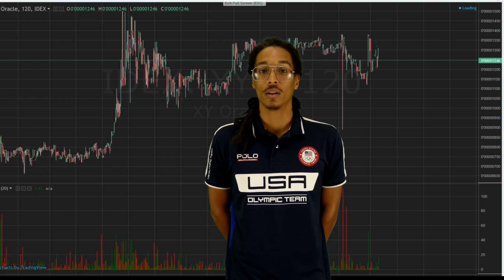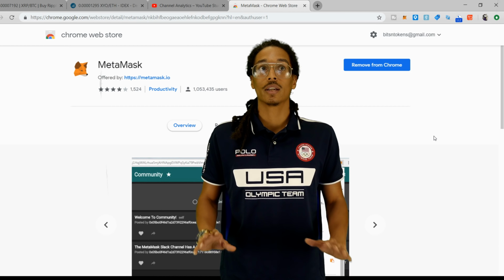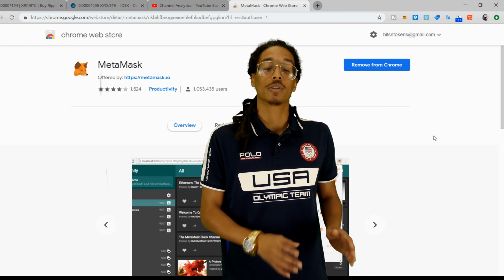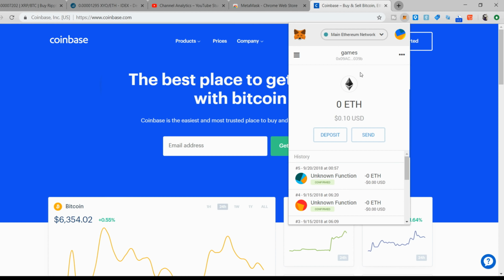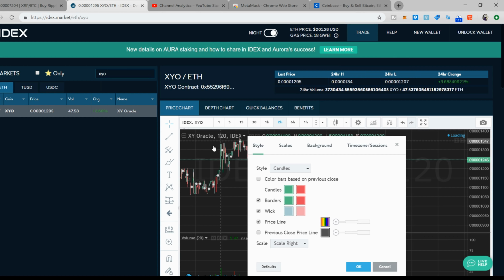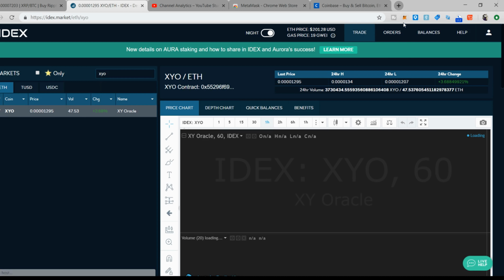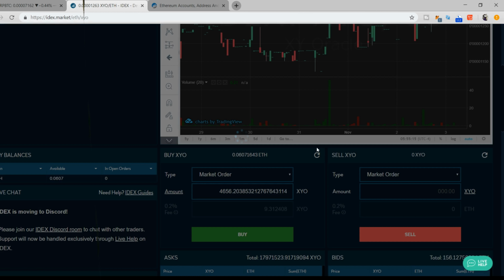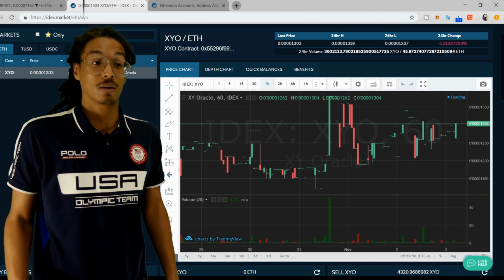How to buy XYO tokens on IDEX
You'll need the following links

FREE TEN DOLLARS $10 FROM COINBASE !!

StreamLabs.com/BitsAndTokens

BITCOIN - 3Nc4VEMJ5WB5jRjR7nNkuj1CkFcyEB6uhp
ETHER - 0xeF797994F2e8E319A1e1b9e3Add0980AaeA177EC
BCASH - 1Ner1VwCfxwz64cZniYiyyj6DJVXDtXaRU
XLM - GD5FJDHP4GG7OWES7SQQT3LPW6JXIJOMBUNCLT5IOWOUJIC6L45KSSM7
XRP - rKxhMtD2JCTTN5juaQRCXs3x3tGVu1FieD

intro sounds provided by Victor Flowers / FlowerBoymusic / Sony ATV Germany